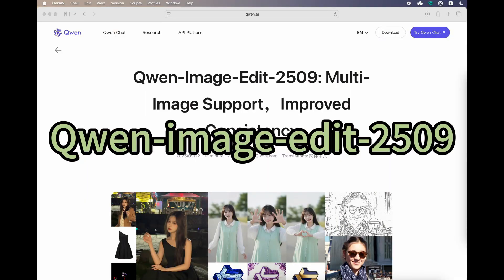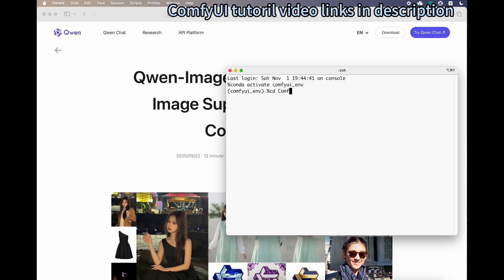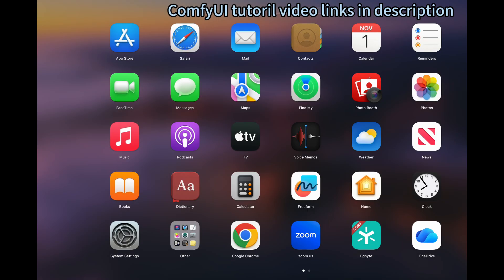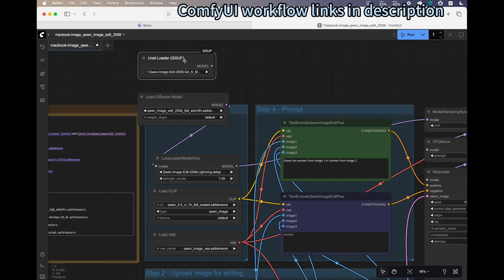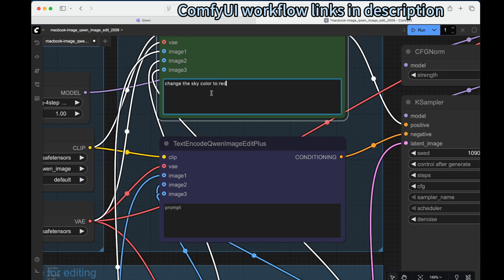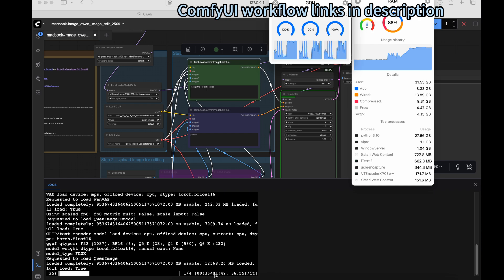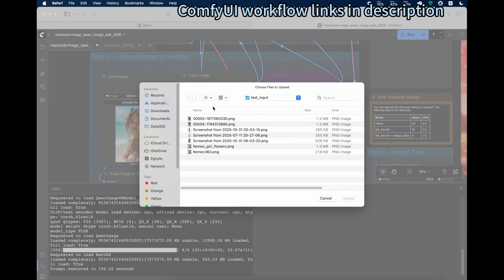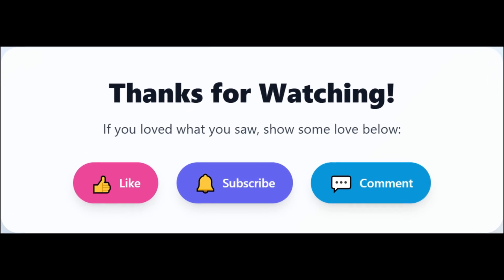Mac or PC: Run Qwen-Image-Edit 2509 locally (GGUF to save VRAM)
Run SOTA AI image edit model locally on Apple Silicon. The Mac spec: M3 Max with 36GB unified RAM.

5600G (same iGPU, better CPU)
5700G (better iGPU, and better CPU)